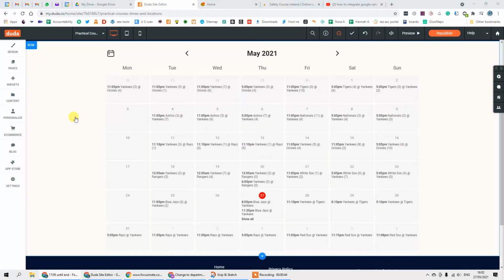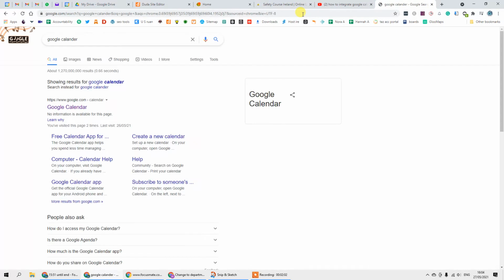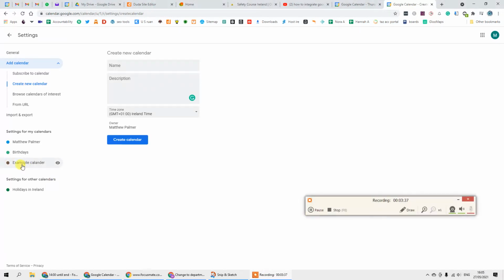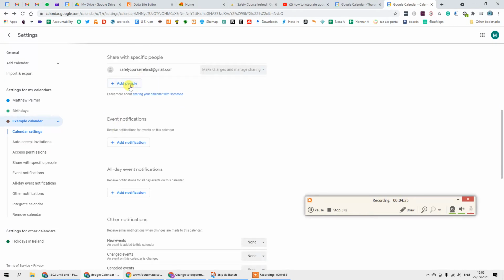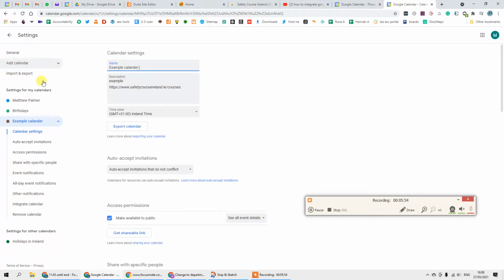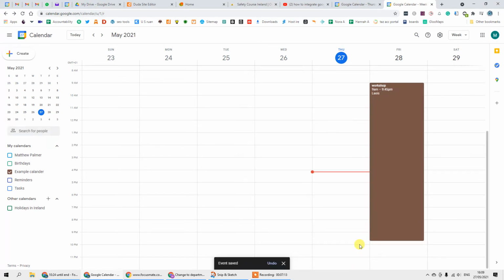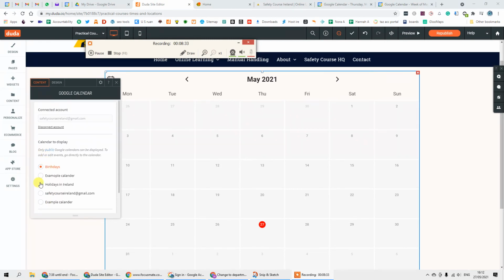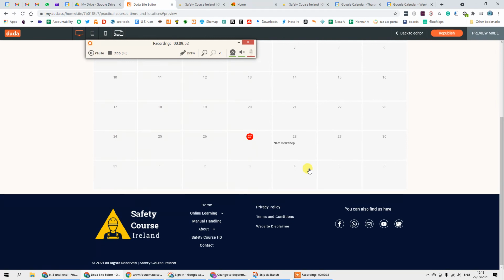how to upload events to your website and attach a google calander in ireland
in this video, I show you how to upload events to your website and attach a google calendar in Ireland